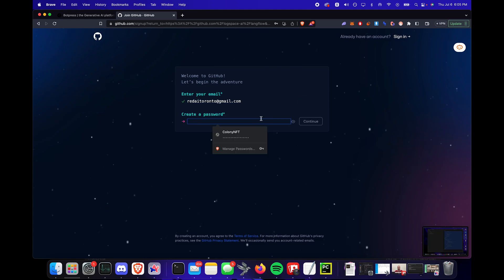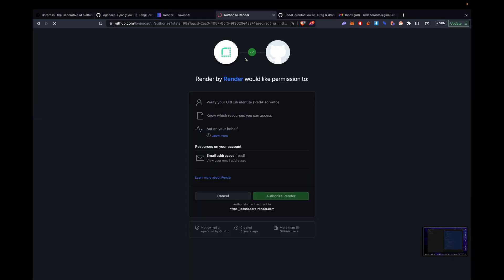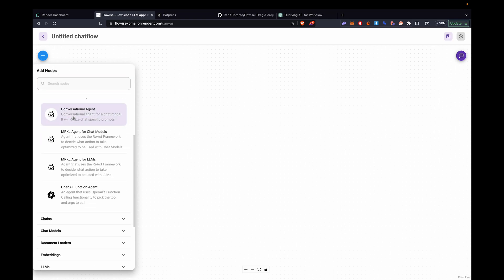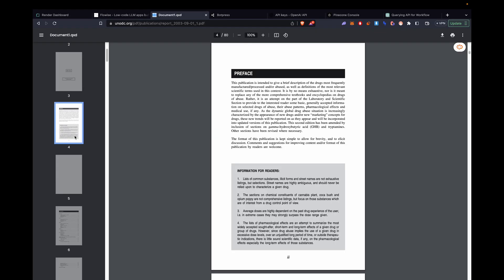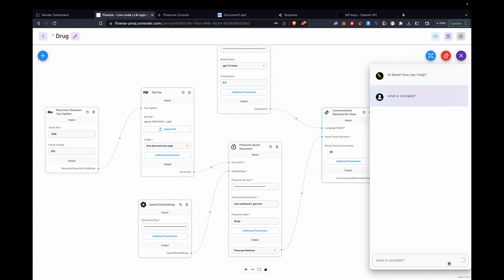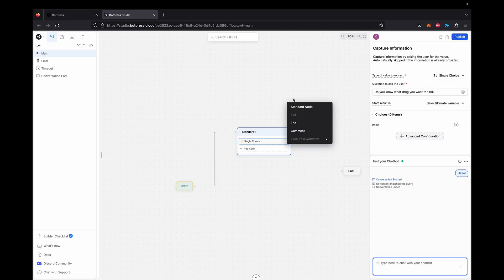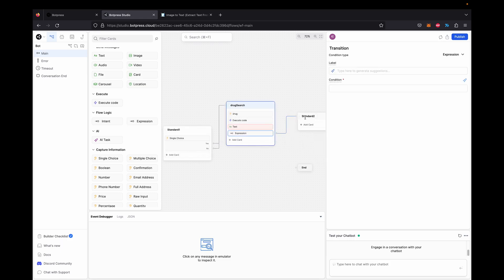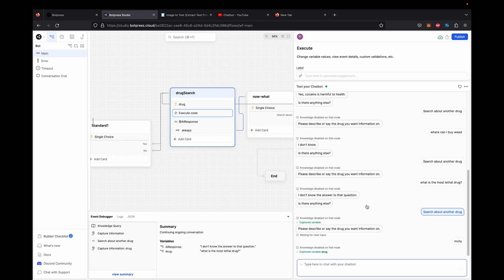Integrate Botpress with Flowise: FREE Stack AI Replacement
In this video we will look at a free StackAI replacement called Flowise, an open-source flow builder that implements LLMs/Agents/VectorDBs and more.

Want a custom bot? Hire my team at Redai.ai

I used botpress, flowise and rendar for this video.